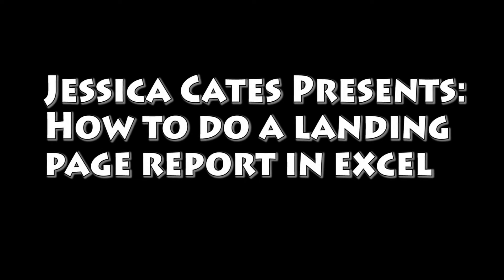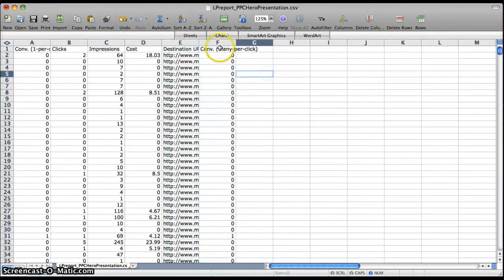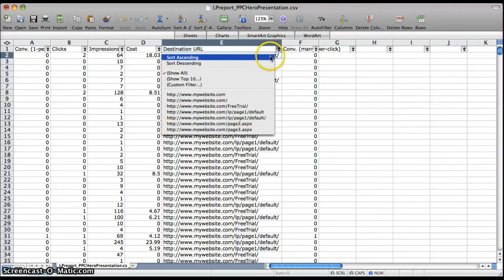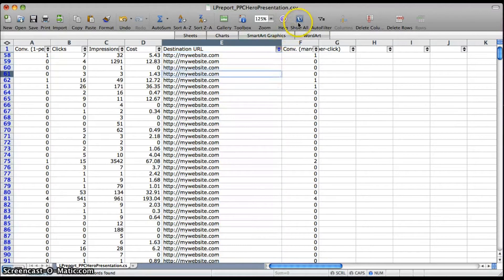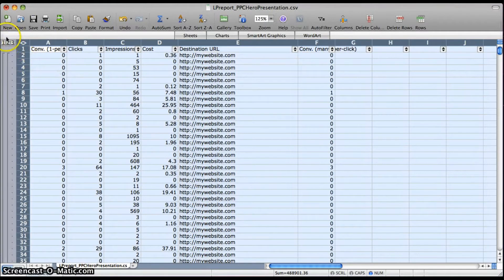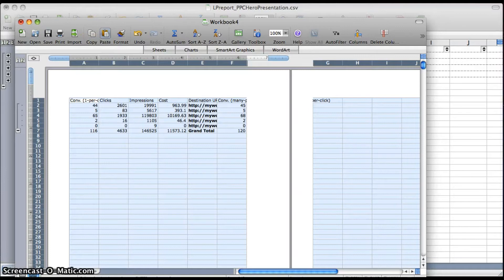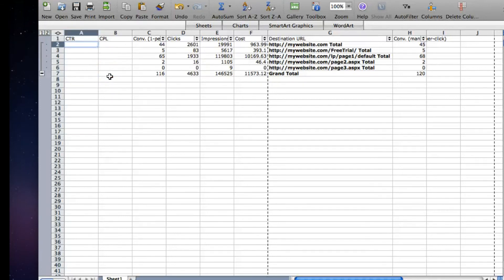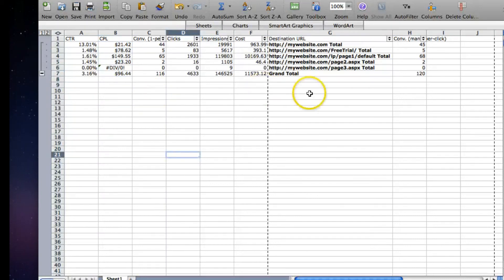How To Make A PPC Landing Page Report In Excel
Jessica Cates